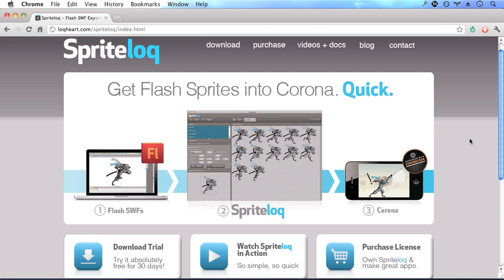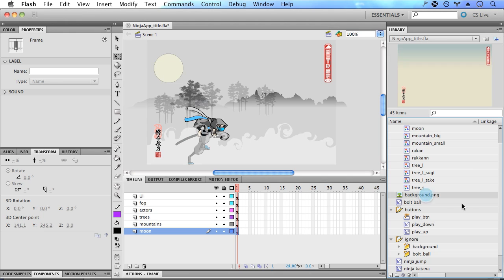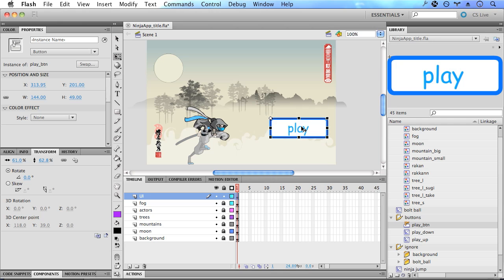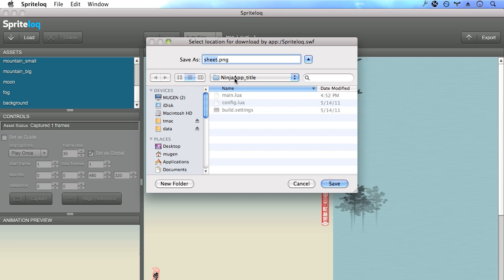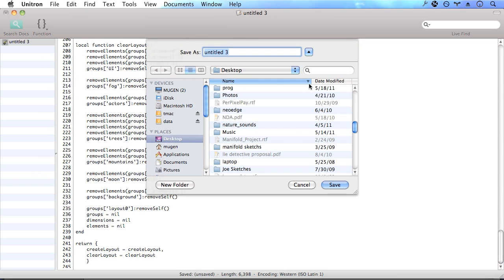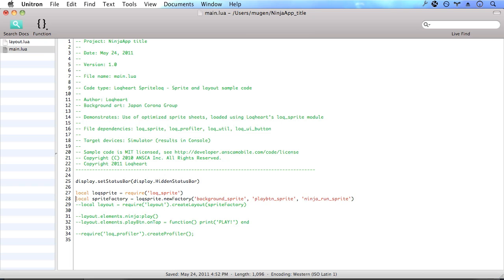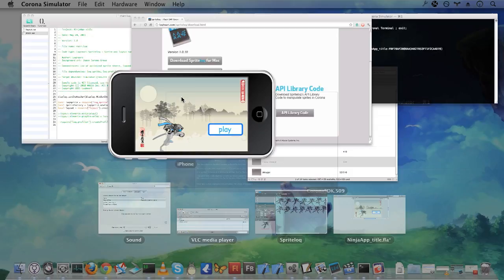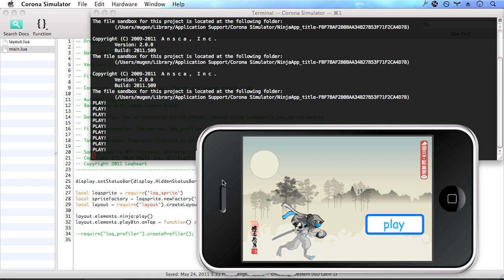Spriteloq Tutorial: From Flash to Corona Walkthrough - Creating a Title Screen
A detailed walkthrough on how to create a basic title screen using Spriteloq.

Don explains step-by-step the entire process, from exporting your Flash assets and layout, to using just 3 lines of code to load them into your Corona application.